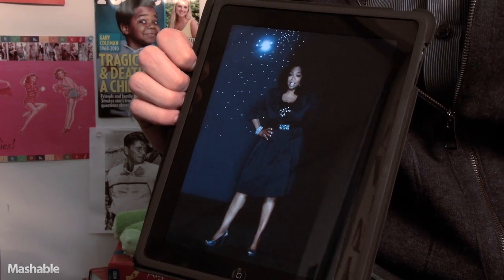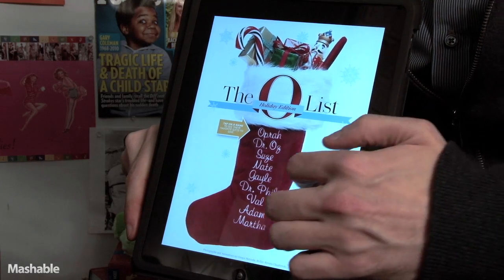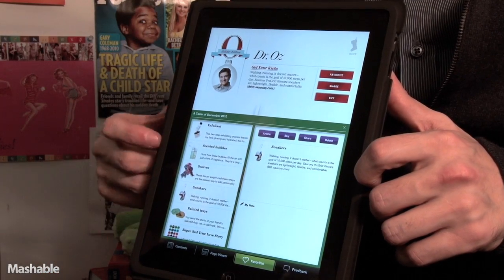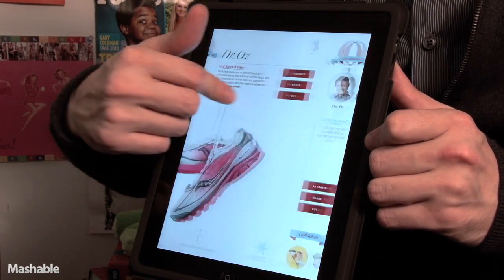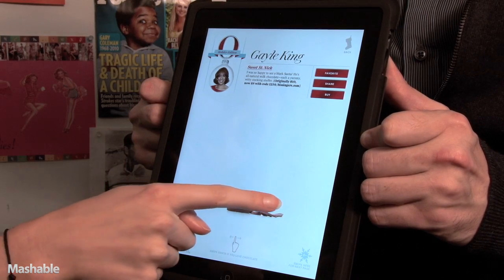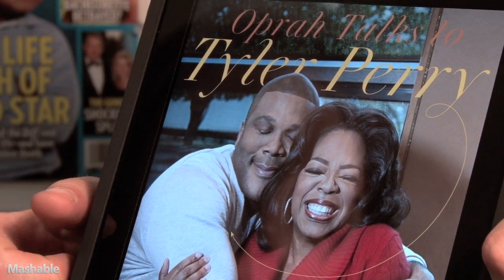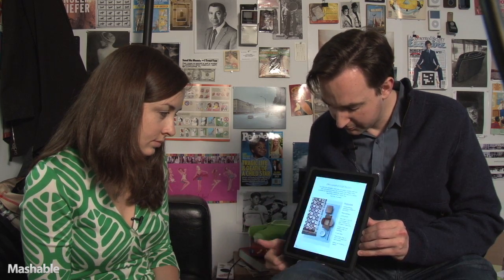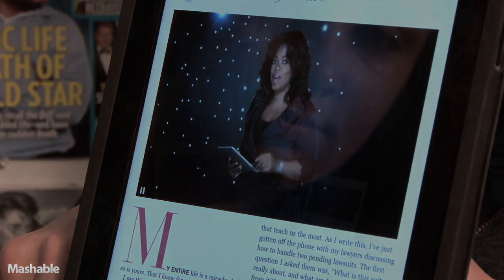Oprah Magazine iPad App Demo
Mashable Assistant Editor Lauren Indvik gets a walkthrough of the new iPad app for "O, The Oprah Magazine."